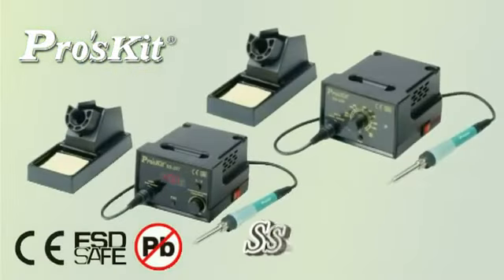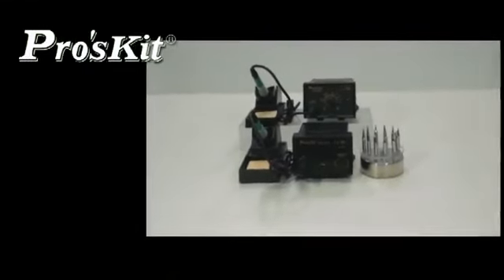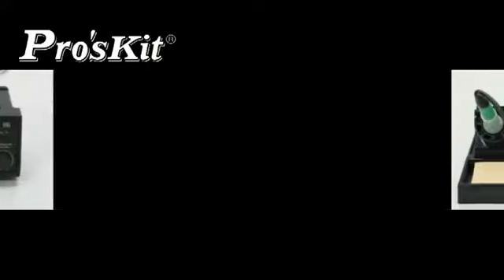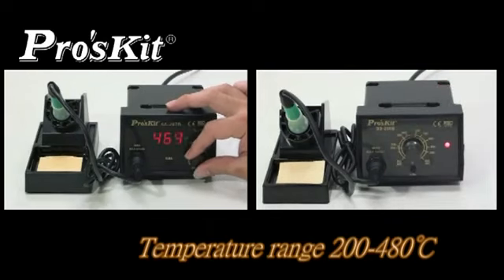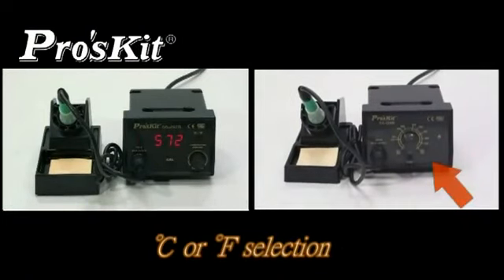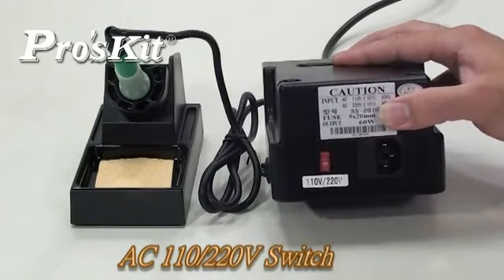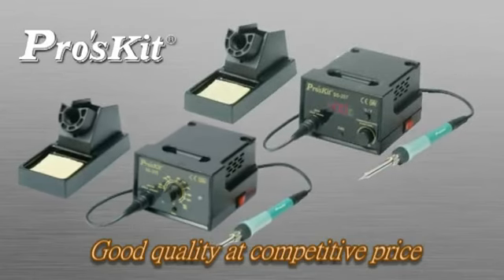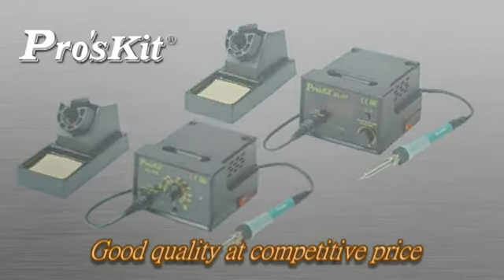Proskit SS 206 SS 207 Elektrodepo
ÜRÜN ÖZELLİKLERİ
- CE, ESD emniyet sertifikasyonuna uyumludur.
- Kalem havya tutma kolu kolay ve rahat kullanım için izolasyonlu ve ergonomik tasarımlıdır.
- CPU Kontrolü, seramik ısıtıcı sürekli güç ve hızlı termal düzelme sağlar.
- Santigrat ya da Fahrenheit derecelendirme birimi seçimi
- Kolay ve hızlı onarım için Kontrollü IC modüler tasarım
- Tezgah alanından tasarruf sağlamak için istiflenebilir.
TEKNİK ÖZELLİKLER:
Güç Tüketimi: 60W
Çıkış Gerilimi: 24V AC
Isıtıcı: Normal Tip
Gösterge: Analog
Sıcaklık Aralığı: 200C - 480C
Ebatlar: 115 x 95  x 130 mm
Gerilim: 110/220V switch